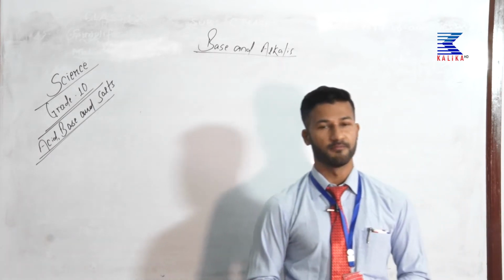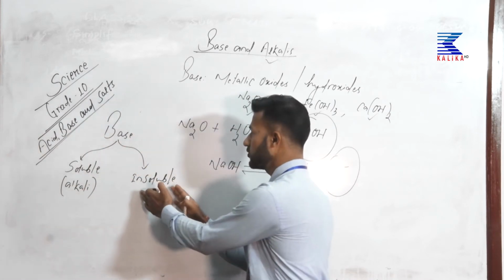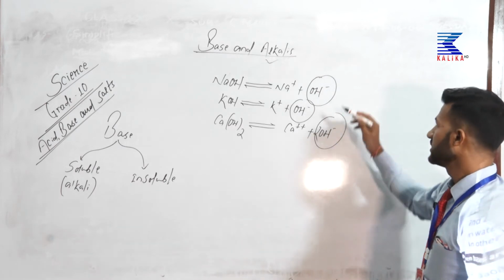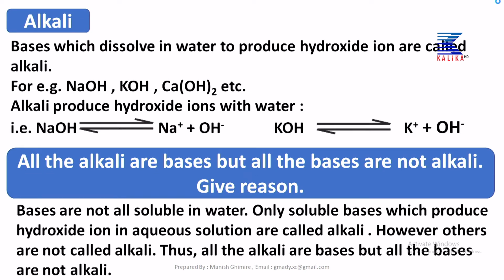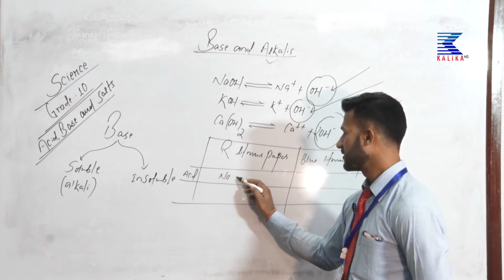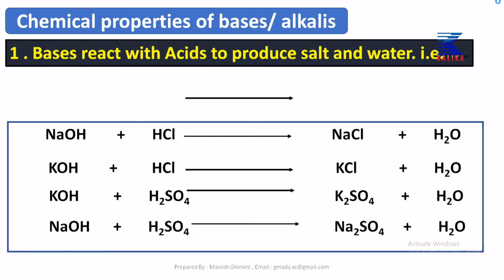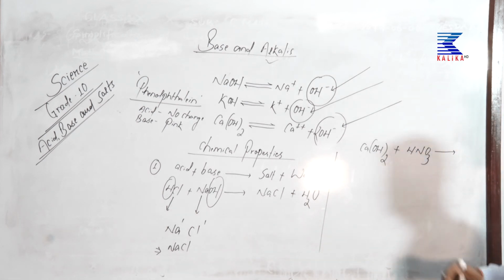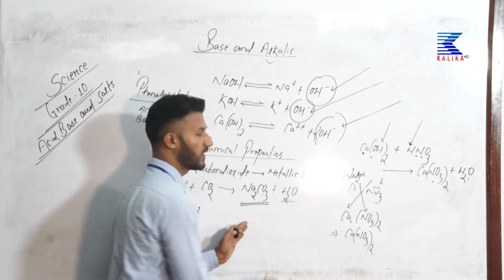Metro PABSON Distance Education Program class-10 with manish ghimire,6-6